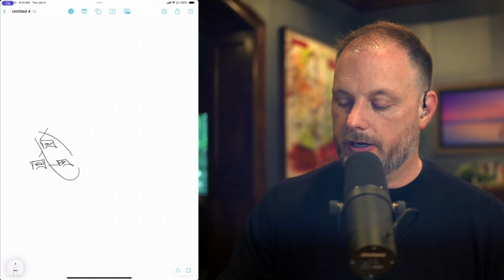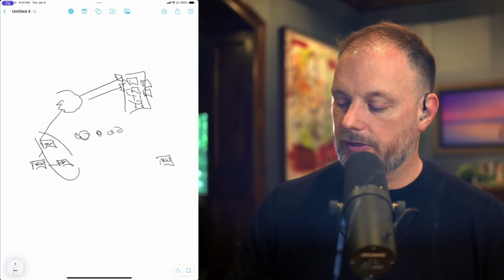Are You Struggling with IT Security and Access? Discover SD-WAN, SSE, and SASE Solutions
Struggling with a complex security stack? Meet SSE and SASE: The Cloud-Delivered Solution!

Traditional security functions are cumbersome and inefficient. Secure Service Edge (SSE) modernizes them into cloud-delivered applications like Secure Web Gateway, ZTNA, CASB, and Firewall as a Service. But what about seamless access? That's where SASE comes in: combining SSE with SD-WAN for a complete security and access solution.

Transform your tech strategy today! Share your thoughts and questions in the comments below!👇👇👇

Billions & Billions of eyeballs, six continents, 10k+ servers, and plenty of lessons learned over 2+ decades in I.T.

If you're looking for quick tips on optimizing tech, managing suppliers, and growing a business, 20 Minutes Max is the space for you.

Here, I talk about things that come up during my day and share insights on taking your business to the next level. In less than 20 minutes, you'll walk away with actionable advice and strategies for success. Take advantage of this valuable resource for CEOs, CFOs, and business leaders.